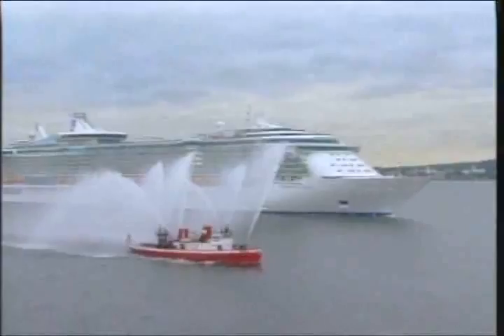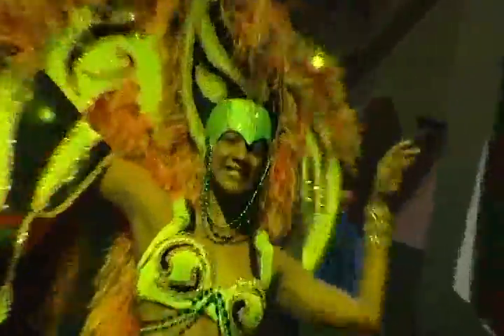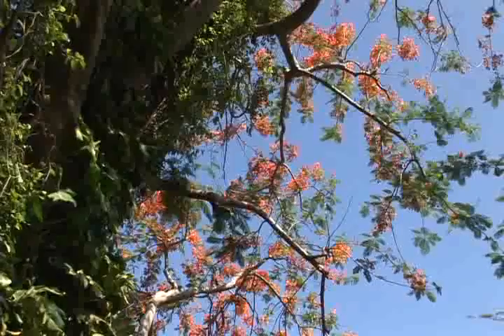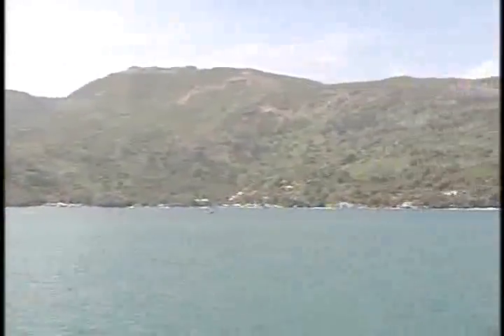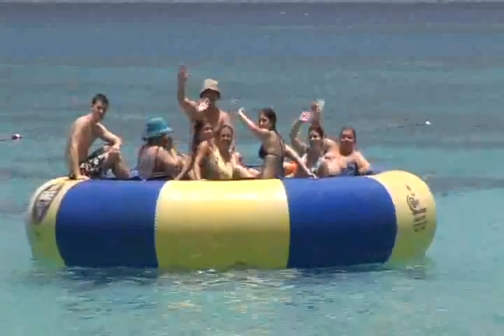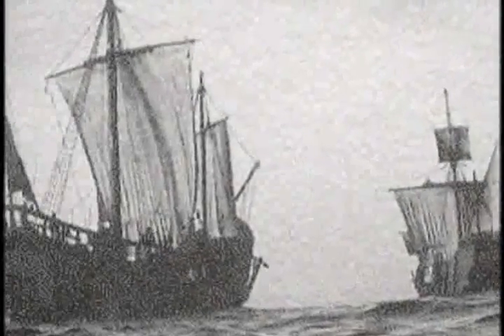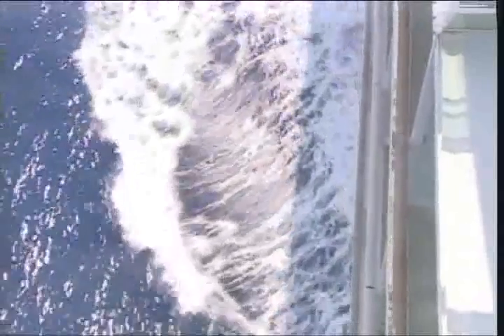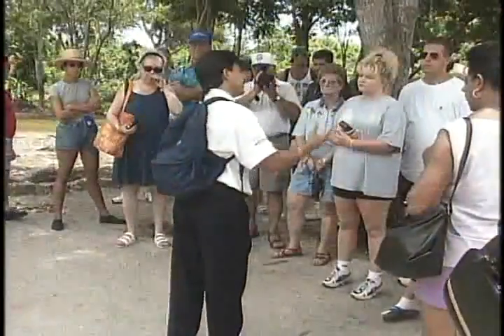Liberty of the Seas Cruise review Aug 11th till 18th 2007 Voyage 13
Самый крутой лайнер и я там буду. :-)

Контакт skype:
Алексей: aleksdolby